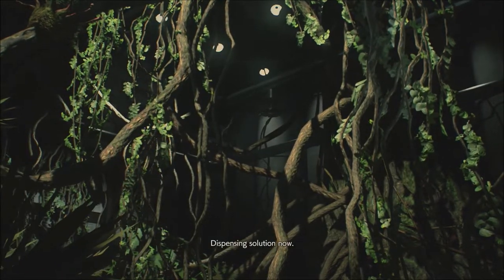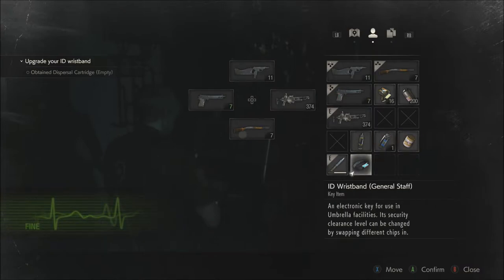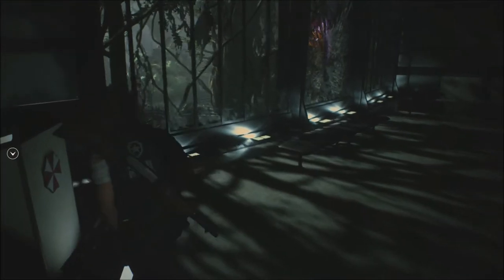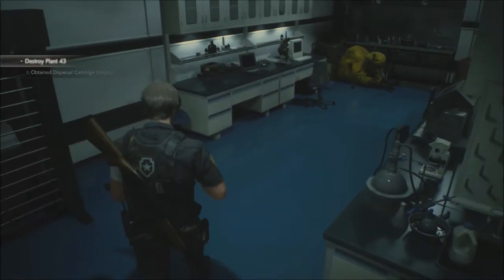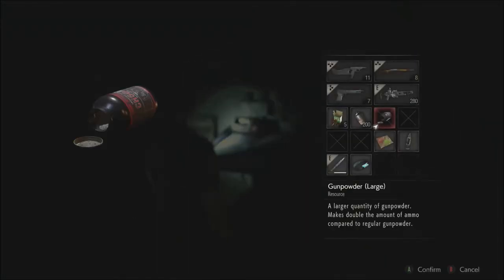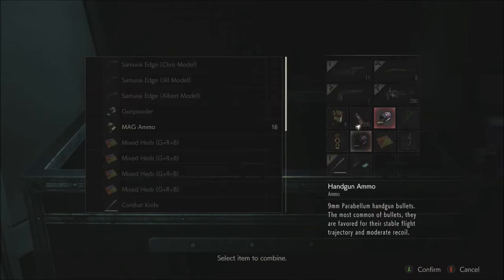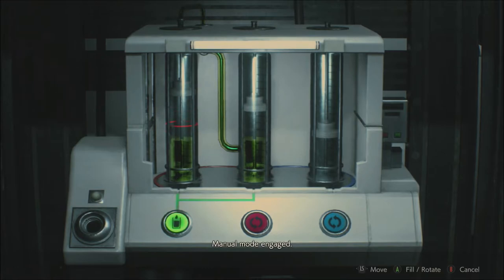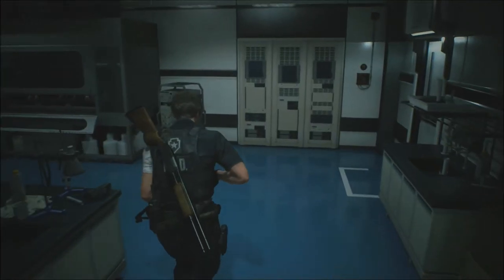Resident Evil 2 Series, Episode 16: BIG ANGRY PLANT MONSTERS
With us currently stuck on the East Side of the NEST facility, we work towards getting the next clearance chip, which is not hard to find, but far harder to get to. Big, murderous plants that make plant zombies out of people have a habit of doing that.